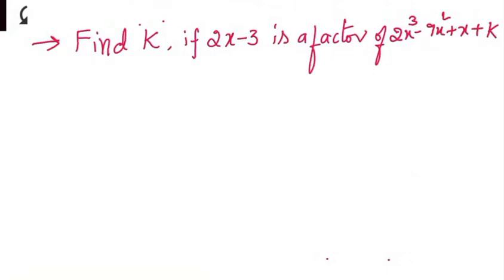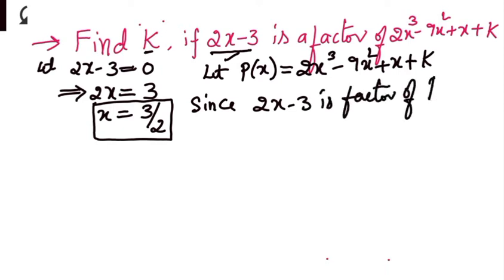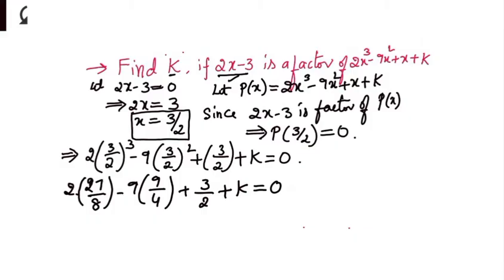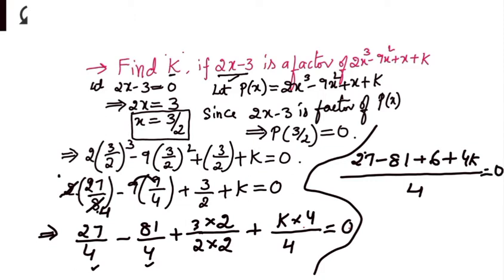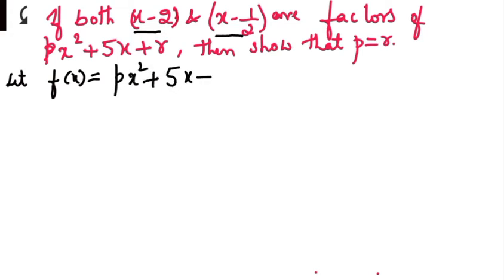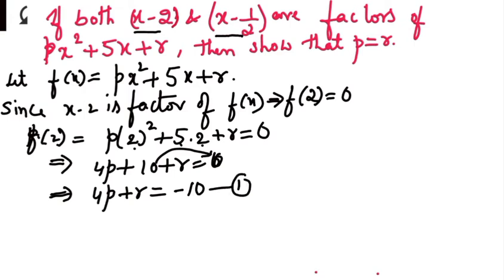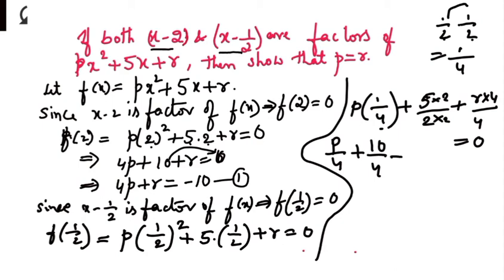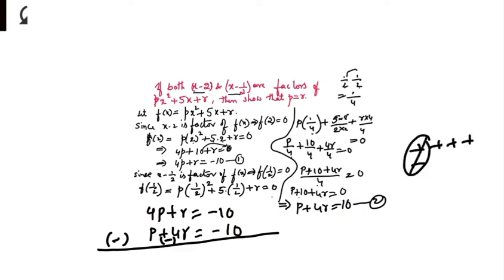9th Maths/Chapter2/Part3/1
By Ch.Kavitha